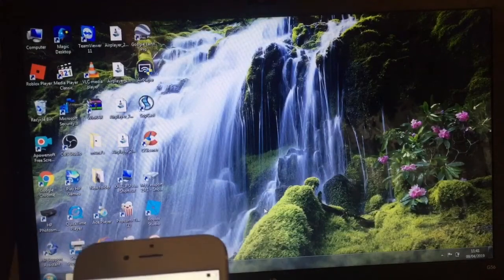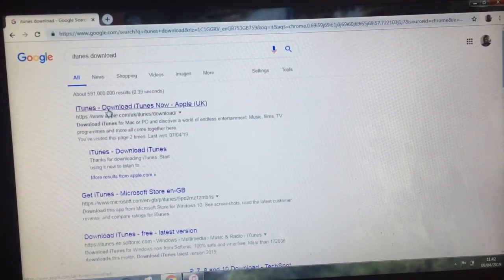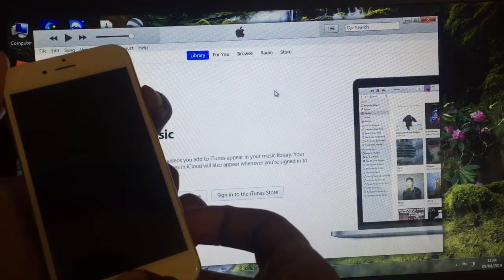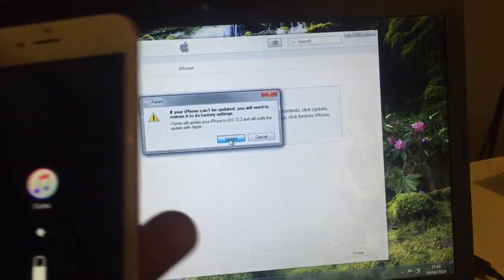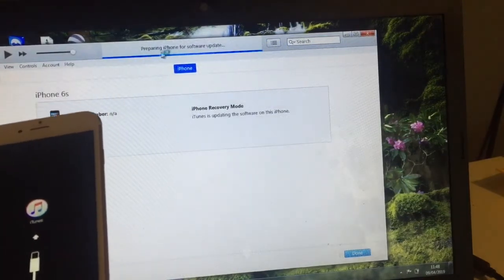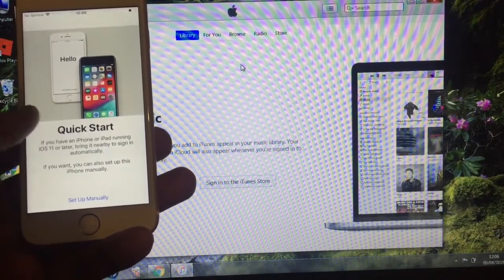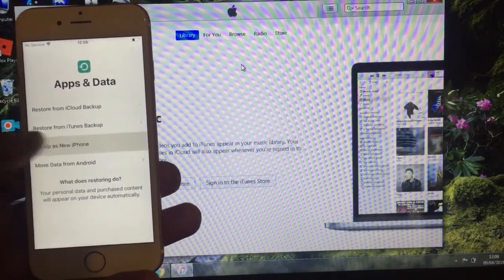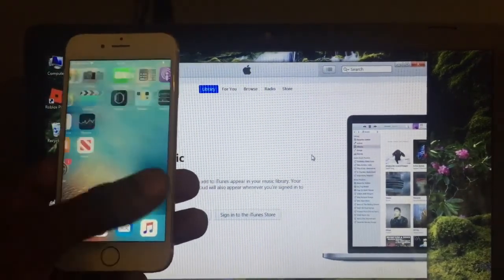How To Reset Activation Error on Any iPhone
This is how you fix an activation error on any Iphone also even if your phone is stuck or phone is full I wanna reset.

Hi Guys also please download and play my game also let me know if you like the game or not